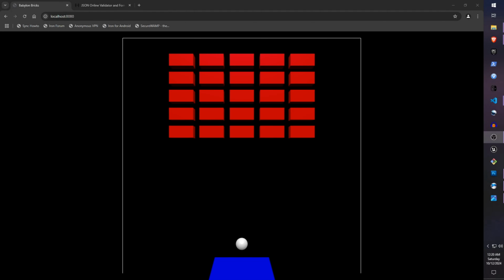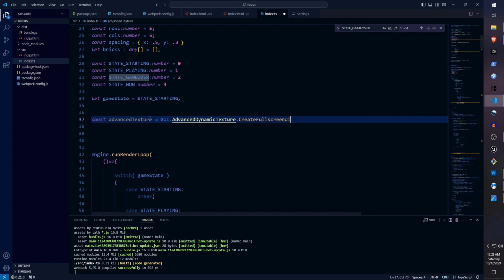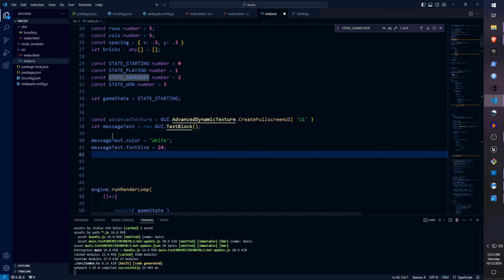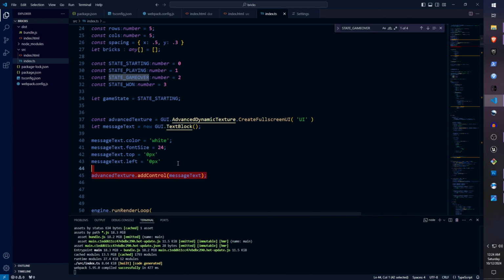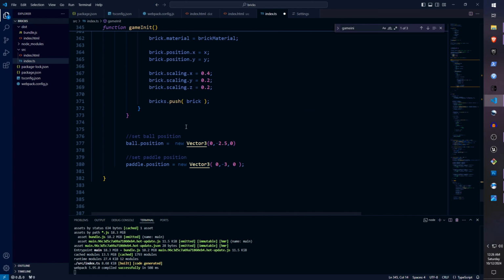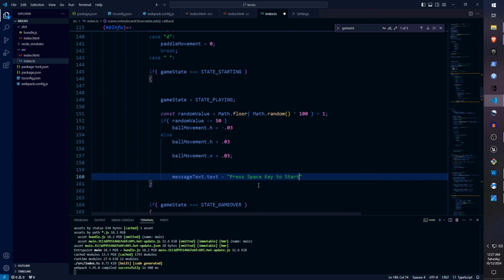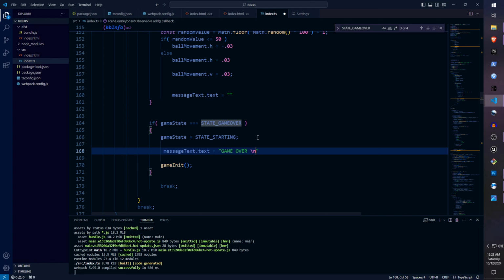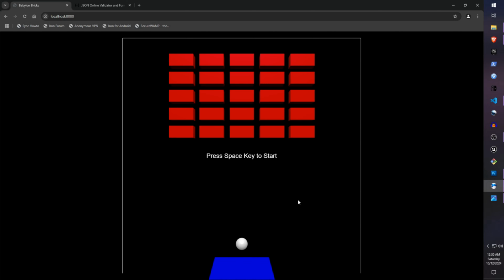Create your first videogame using babylon.js #11 Showing Text in Screen ( ENGLISH )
Now we have some states set, we have to inform the player what is happening and to so we have to display some text.